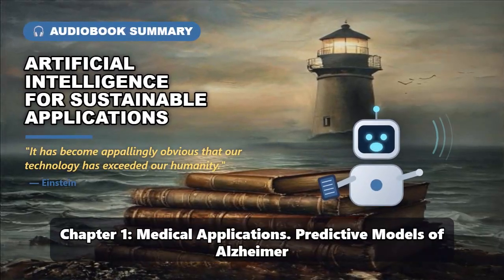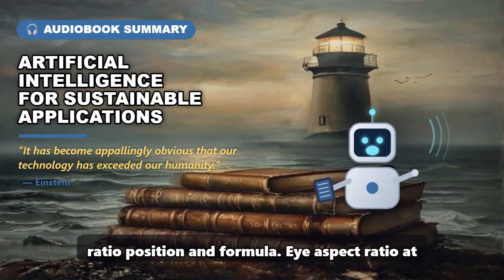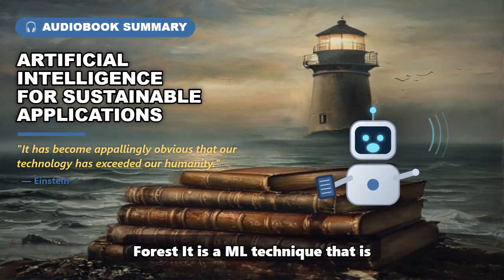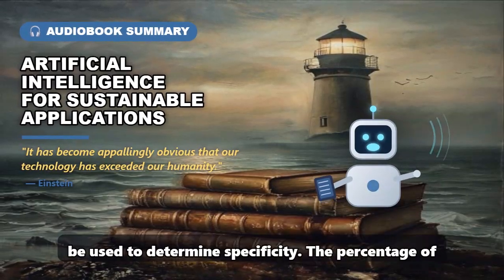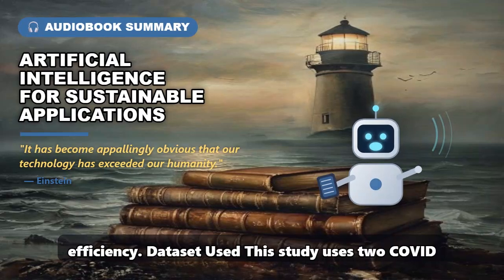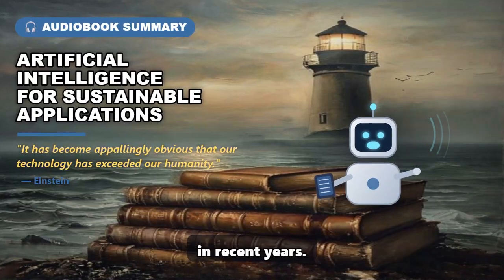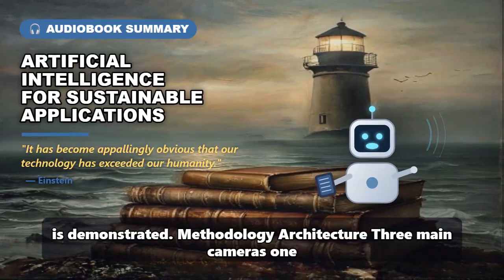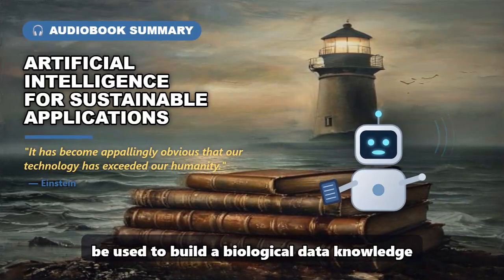Artificial Intelligence For Sustainable Applications